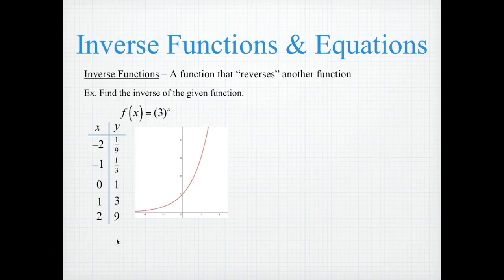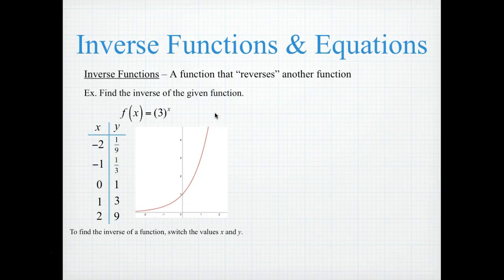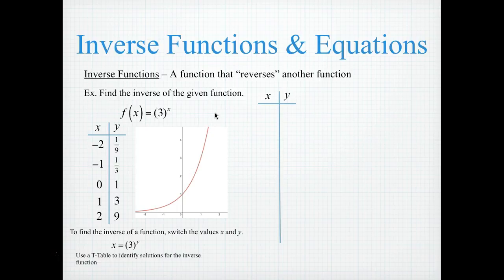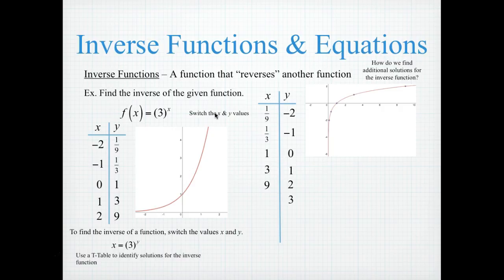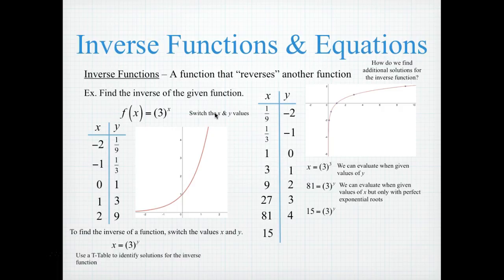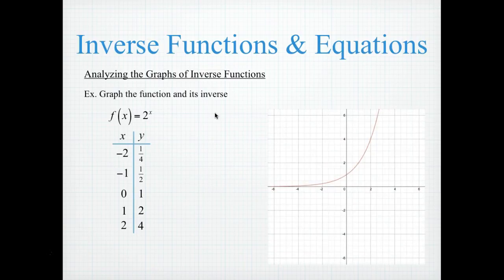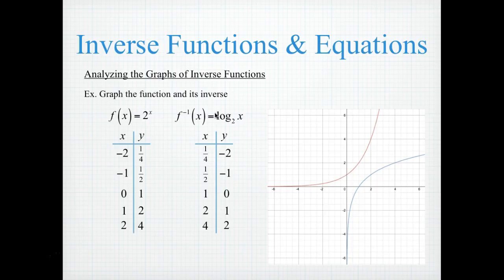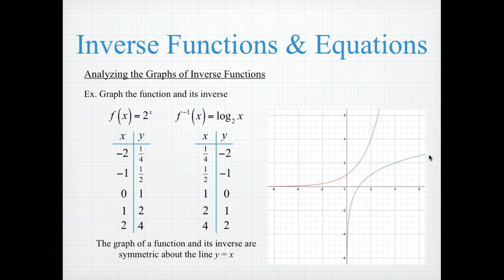1.2 - Inverse Functions & Equations